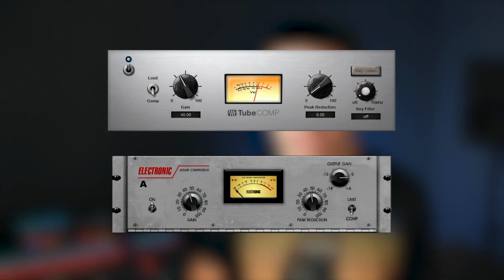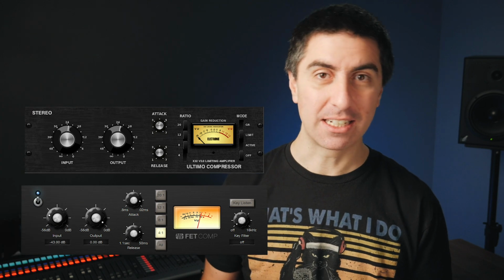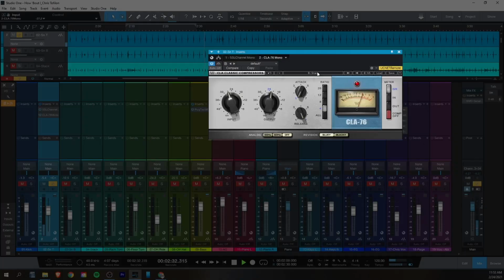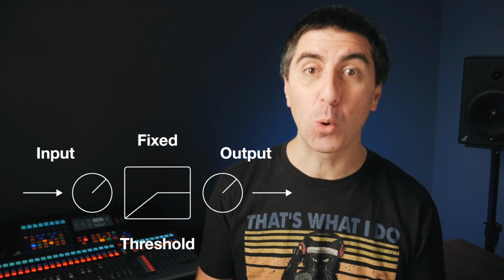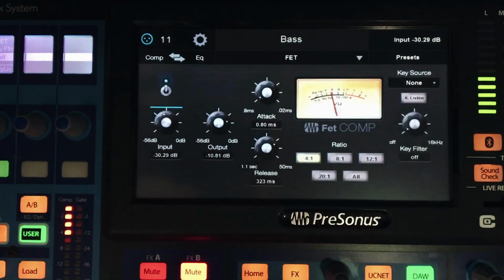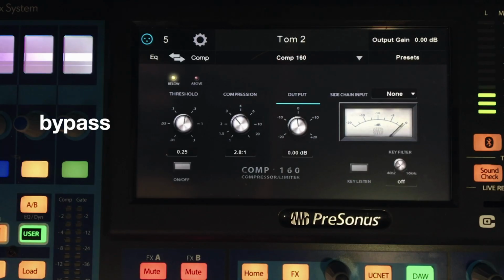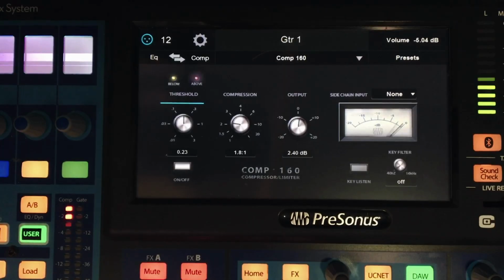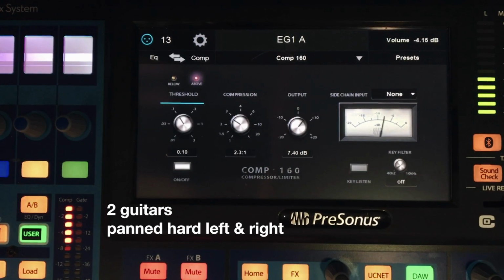Vintage Compressor Plugins || Live Sound Compression Plugin Review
Vintage compression plugins are all over the place on live consoles, but how do you use them, and what are they best at doing? In this video I'll walk you through what makes the 1176, LA2A, LA3A and DBX 160 style compressors are good for, and where I like to use them in my live mix.

Download you free guide - How to Lead Your Church Audio Stream Team

Update: We’ve discontinued our t-shirt store! Thanks for being a Sound Ninja!